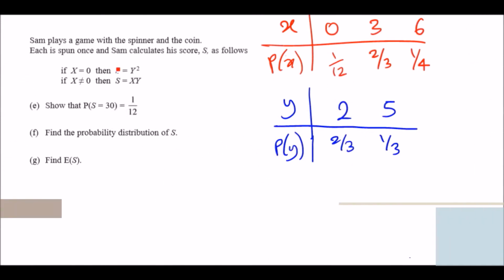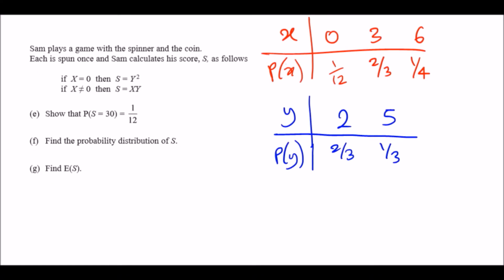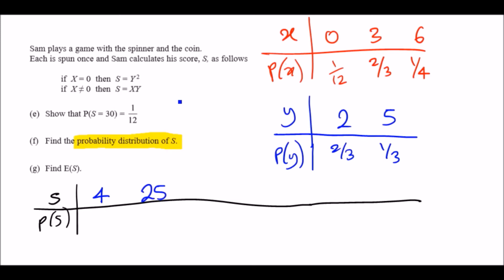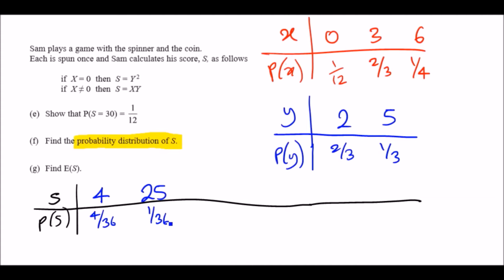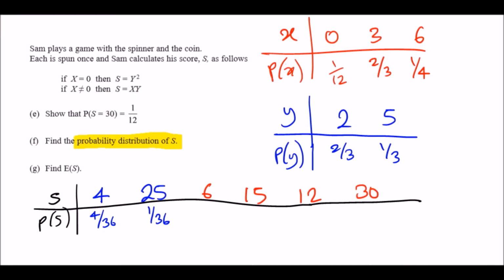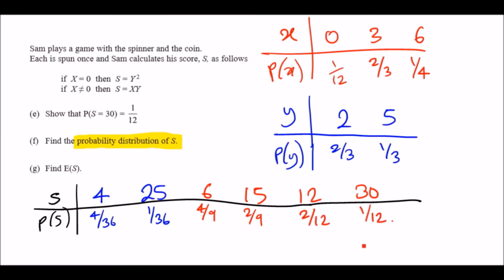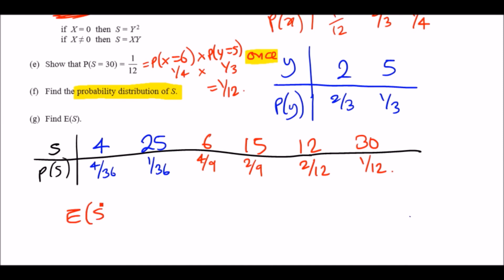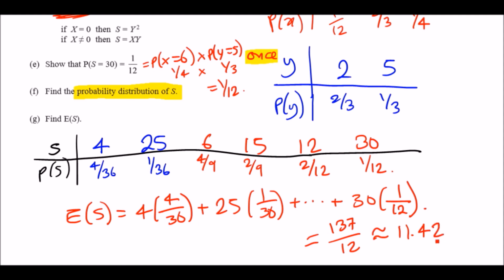Discrete Random Variables: Probability Distribution of S (S1 June 2017 Q6efg video)